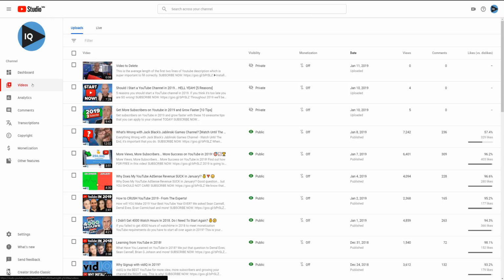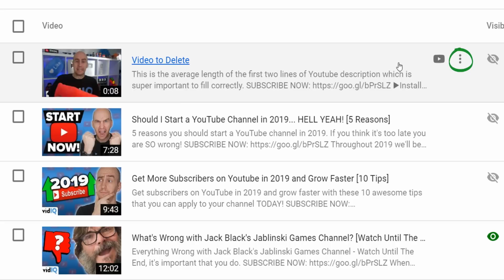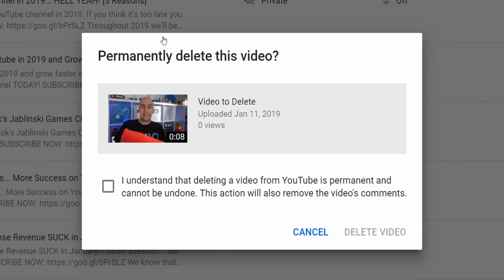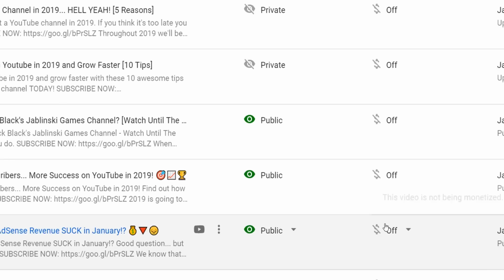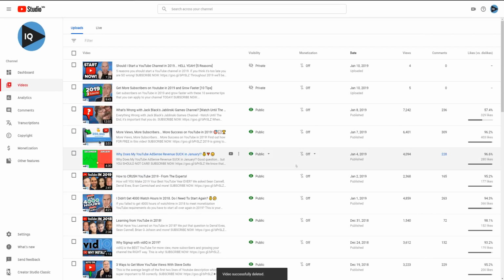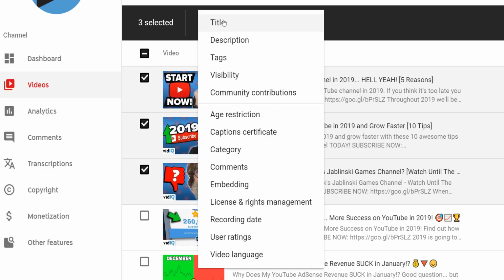How to Delete YouTube Videos (New Method)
Learn how to delete youtube videos in 2019 with our beginner's guide tutorials.

⏱️Timestamps:
0:00 Intro
0:10 How to delete YouTube videos in the new Creator Studio
0:45 The implications of deleting a YouTube video
1:15 Consider why you are deleting a YouTube video
1:50 General recommendations of whether you should delete a video
2:13 Have you ever deleted a YouTube video?

YouTube are in the process of creating a new Creator Studio for video creators and some of the basic functions have changed, one of them being how to delete a YouTube video. In this simple tutorial, we show you how and answer some of the questions as to why and why you might not want to delete YouTube videos.

▶English is not my first language, do you create content in other languages?
Yes.